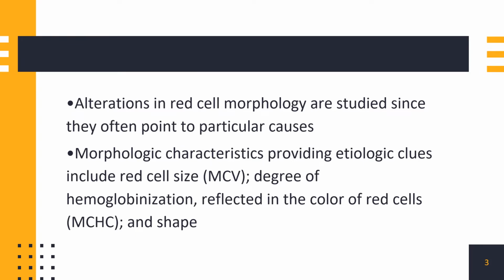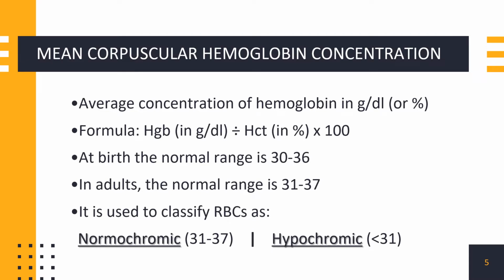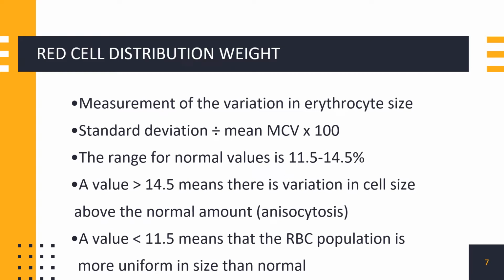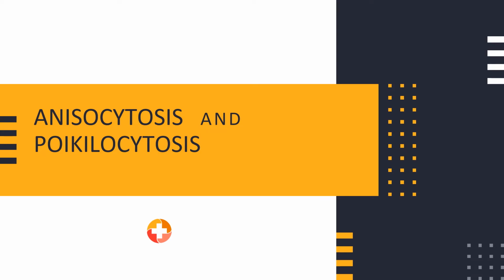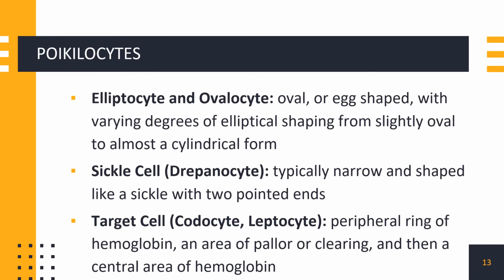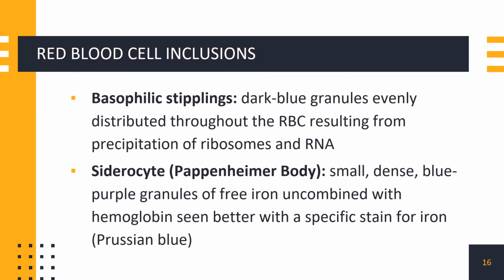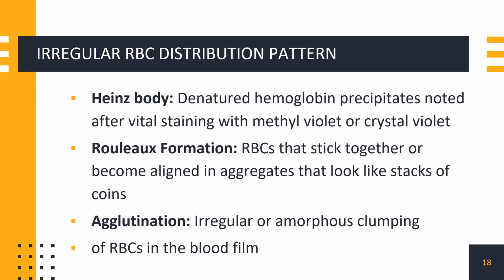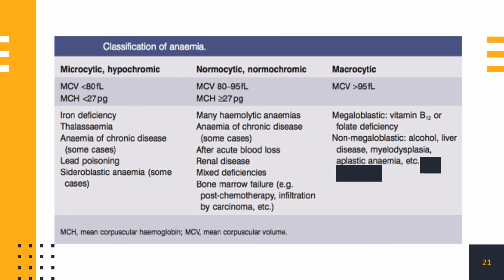Pathology Anemia Part 2